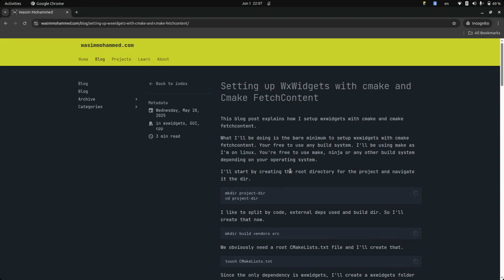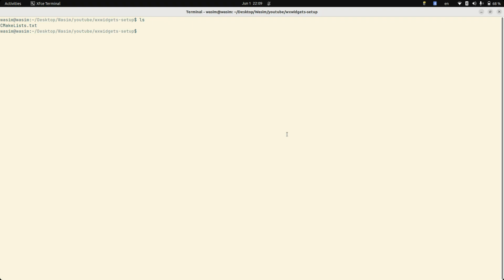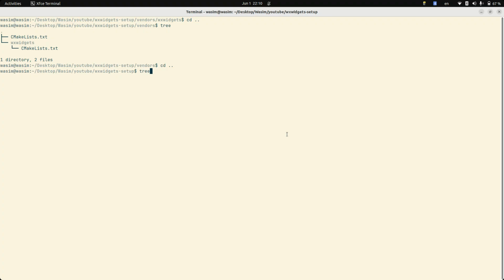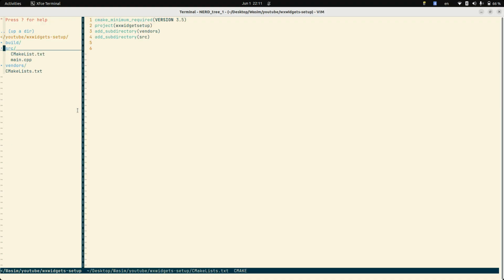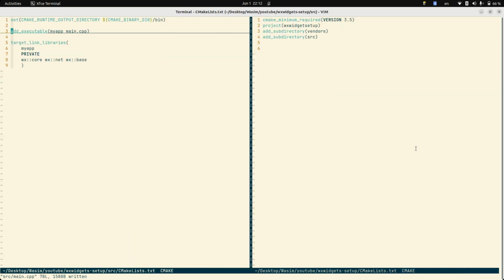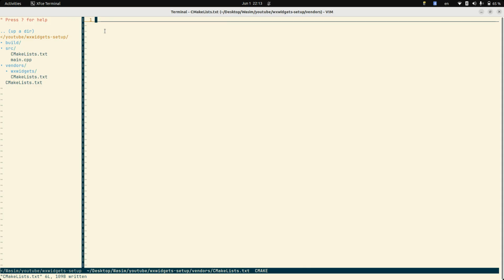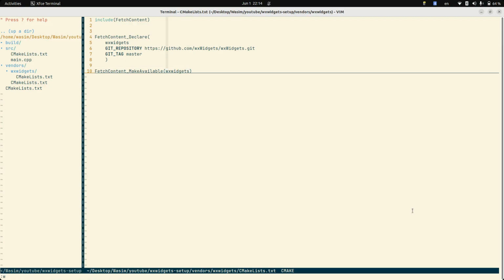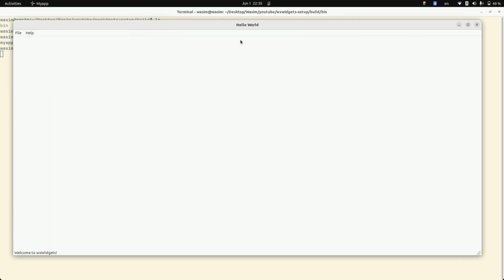Wxwidgets Setup with Cmake and Cmake FetchContent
Learn how to set up wxWidgets in your C++ project using CMake and FetchContent. Quick and clean cross-platform GUI setup!